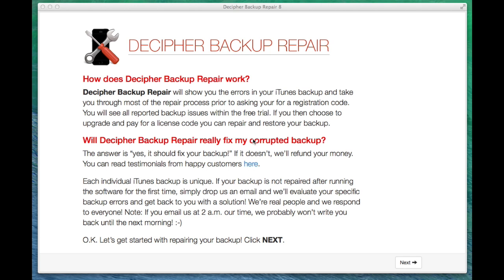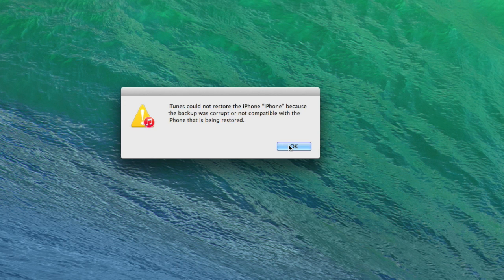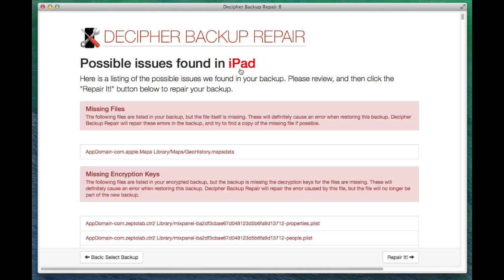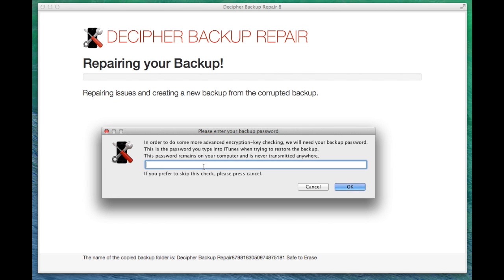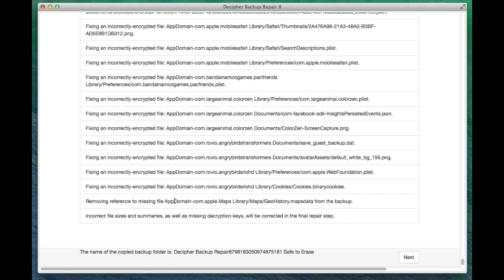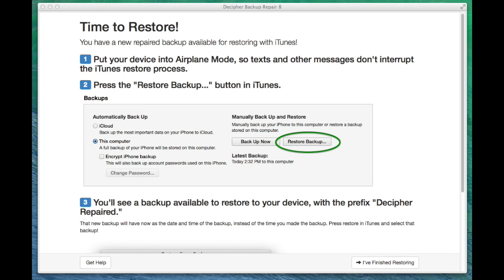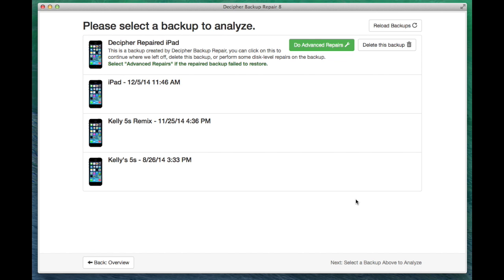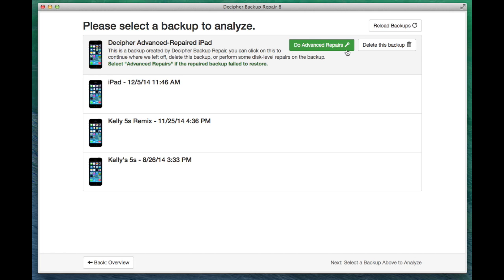Fix Corrupt iPhone Backups with Decipher Backup Repair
Decipher Backup Repair fixes corrupt iPhone backups so that you can restore via iTunes without disconnections and errors. Decipher Backup Repair will help with these error messages in iTunes:

"iTunes could not restore the iPhone because the backup was corrupt or not compatible with the iPhone being restored."

"iTunes could not restore the iPhone because the iPhone disconnected."

"iTunes could not restore the iPhone because an unknown error occurred."

"iTunes could not restore the iPhone because the backup does not exist."

It's also compatible to fix broken iPad and iPod Touch backups as well :)